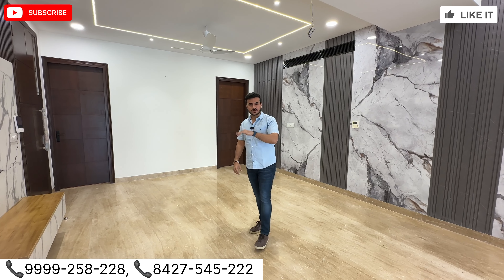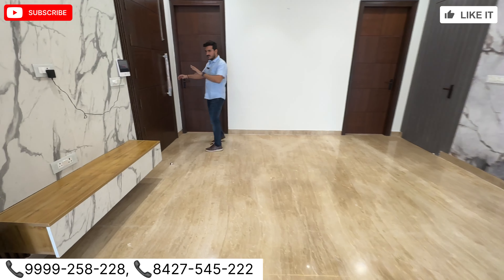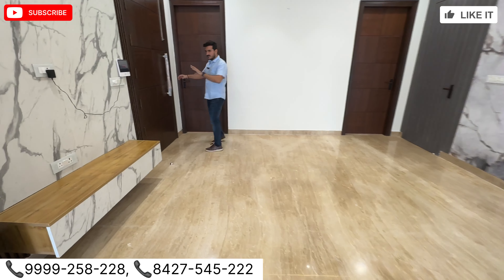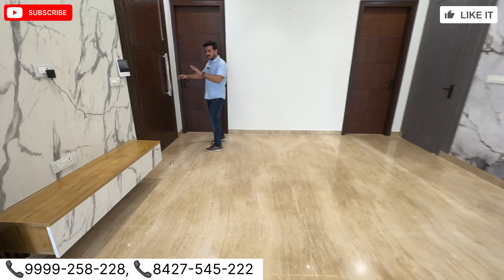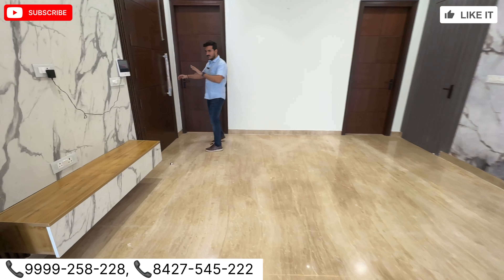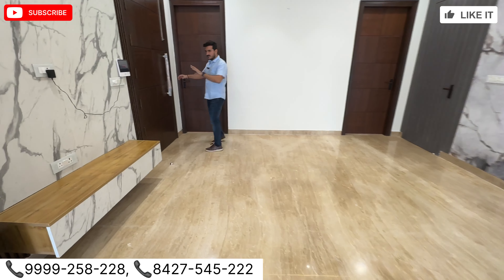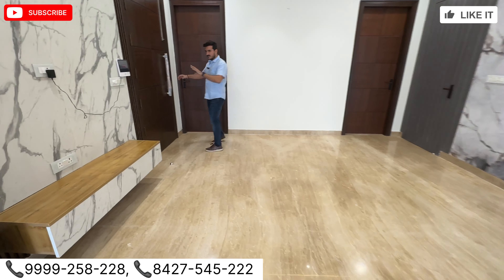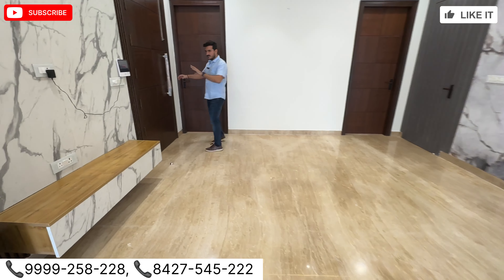Luxurious 4 BHK in the Heart of Gurgaon near Golf Course Road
4 BHK in 360 yards
Upper ground floor available
Power back up
Near to market and HUDA
Next to Golf Course road